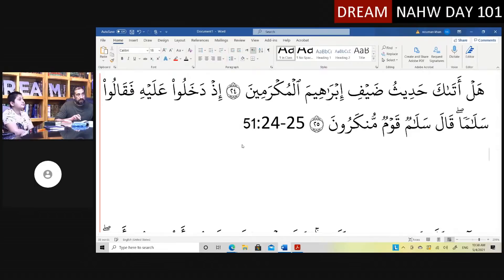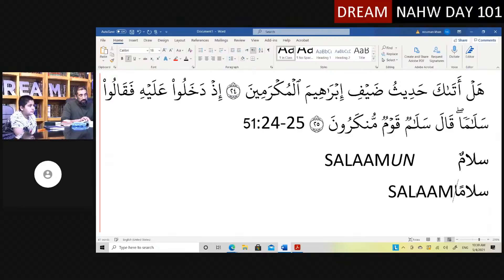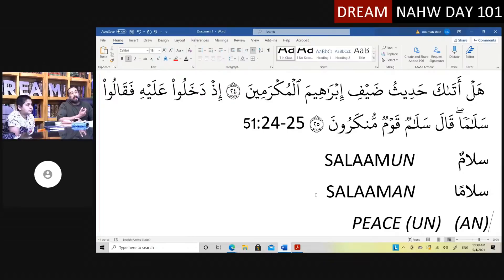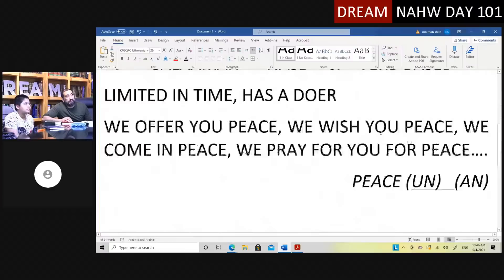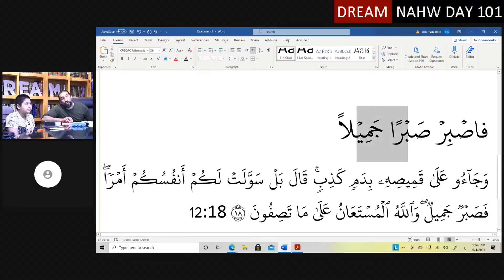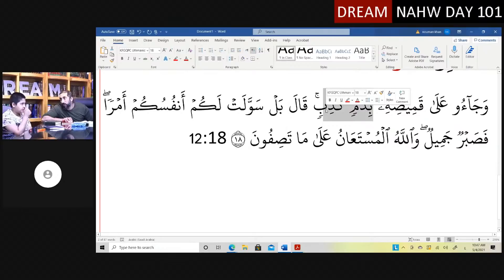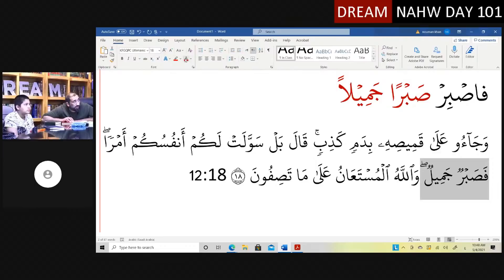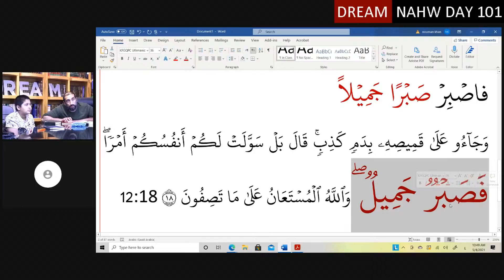Ramadan 2021: Qur'anic Expression by Dr. Fadel Saleh Al-Samerai Pt. 16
Part 16 of the book At-Ta'beer Al-Qur'ani by Dr. Fadel Saleh As-Samerai